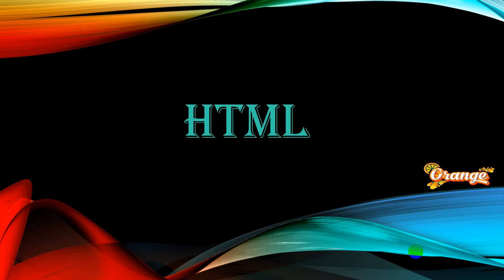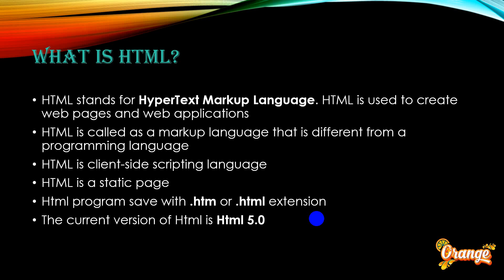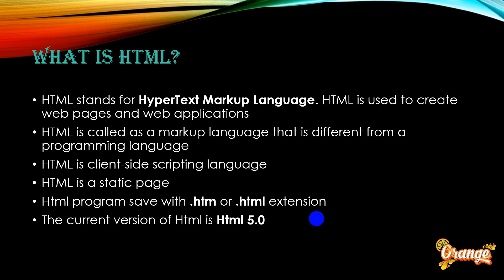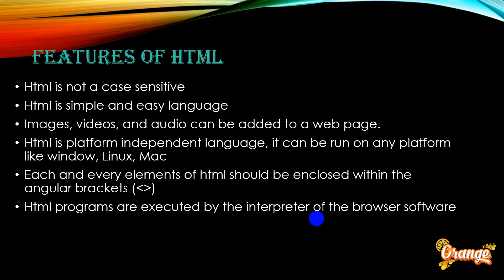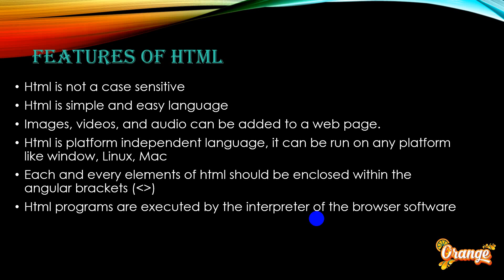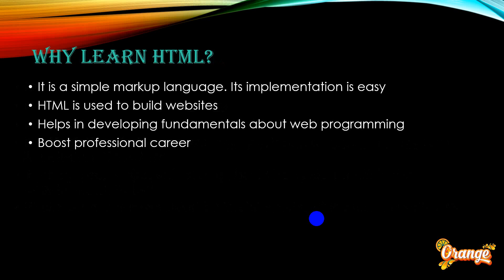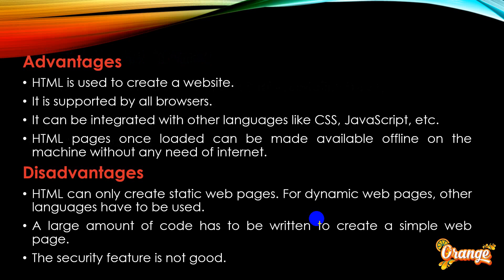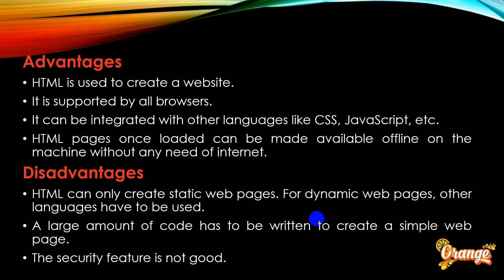HTML Tutorial for Beginners | Introduction to HTML